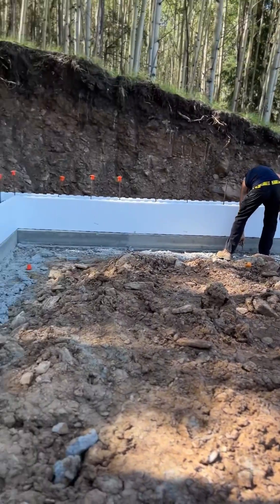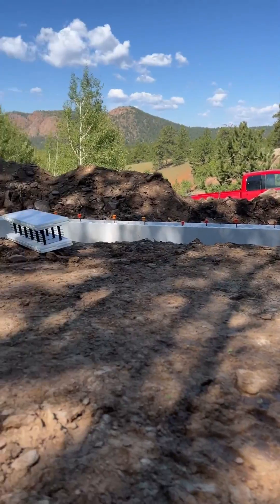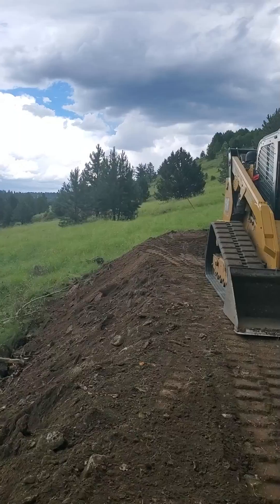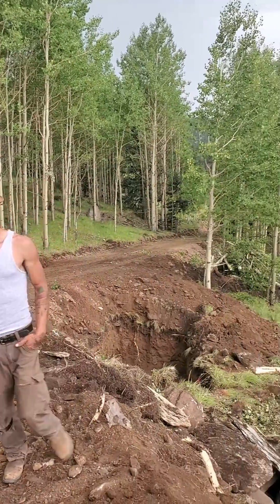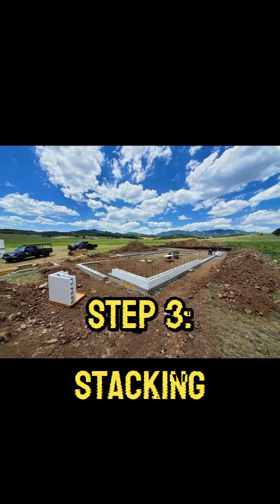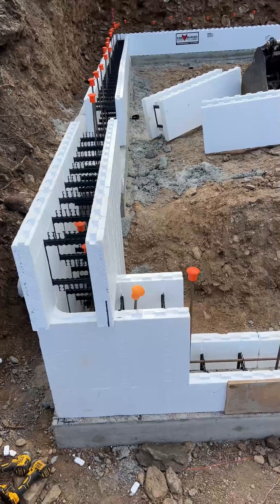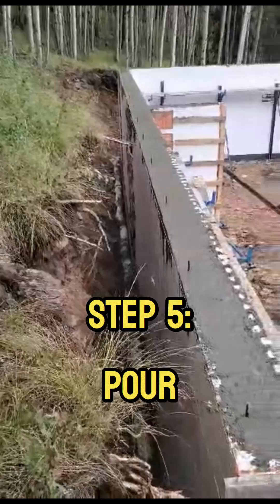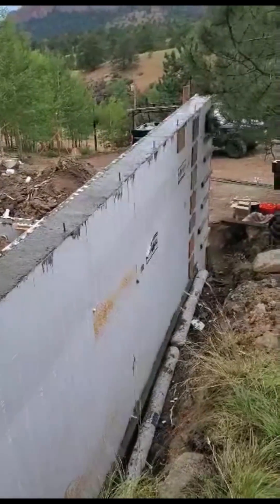Understanding Foxblock: Simplified Introduction to ICF Foundations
Explore the innovative world of Foxblock/ICF Foundations in our latest video! We provide an easy-to-understand overview of installing Insulated Concrete Forms (ICF) for foundations. This video is perfect for anyone interested in sustainable building techniques or exploring the benefits of Foxblock for residential construction.

Key Highlights:

What is Foxblock? Discover the unique features and benefits of Foxblock in sustainable home building.

ICF Foundation Basics: An introduction to Insulated Concrete Forms and their role in eco-friendly construction.

Installation Process: A brief overview of installing Foxblock, tailored for those interested in the process or just learning about ICF.

Why Choose Foxblock: Insights into why Foxblock is a preferred choice for energy-efficient building.

Whether you're a professional builder, an architect, or a DIY home improver, this video offers a look into the world of ICF foundations.

Peak DirtWorks is a licensed and insured Foundation, Excavation, and Septic Installation Contractor, working in Teller and Park County, Colorado.